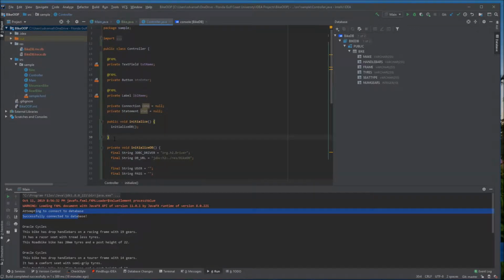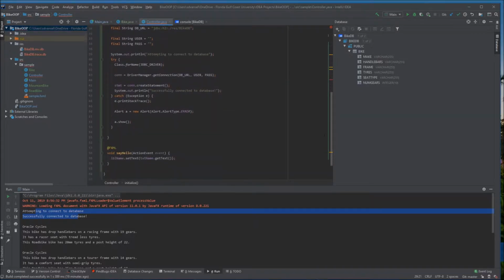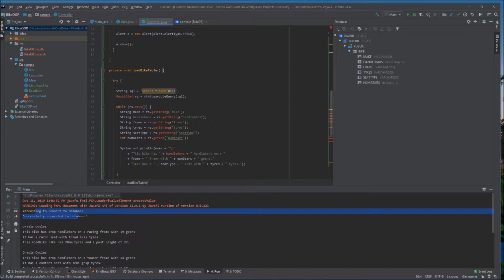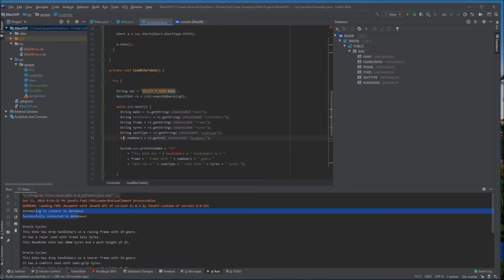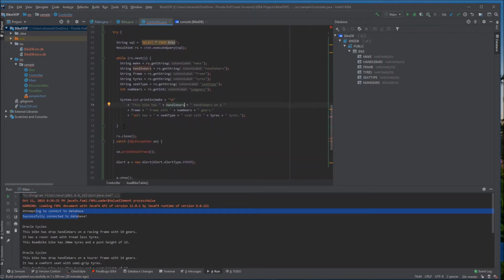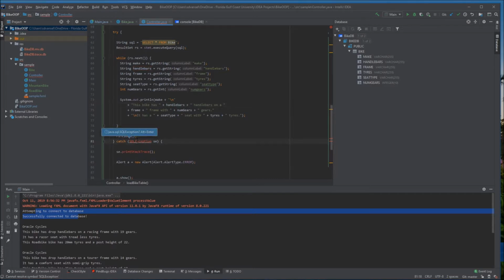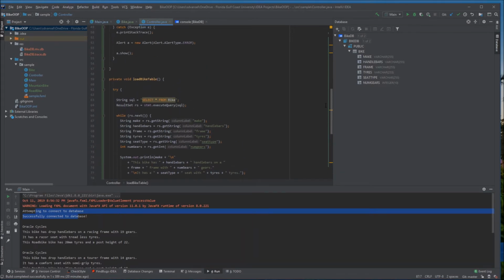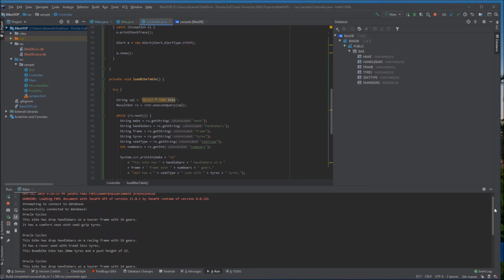IntelliJ Database Load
Using Java code to load data from a database table into variables using a ResultSet.

private void loadBikeTable() {
  try {
    String sql = "SELECT * FROM Bike";
    ResultSet rs = stmt.executeQuery(sql);
    while (rs.next()) {
      String make = rs.getString("make");
      String handlebars = rs.getString("handlebars");
      String frame = rs.getString("frame");
      String tyres = rs.getString("tyres");
      String seatType = rs.getString("seattype");
      int numGears = rs.getInt("numgears");
      System.out.println(make + "\n"
            + "This bike has " + handlebars + " handlebars on a "
            + frame + " frame with " + numGears + " gears."
            + "\nIt has a " + seatType + " seat with " + tyres + " tyres.");
      rs.close();
    } catch (SQLException se) {
    se.printStackTrace();
    Alert a = new Alert(Alert.AlertType.ERROR);
    a.show();
  } catch (Exception e) {
    e.printStackTrace();